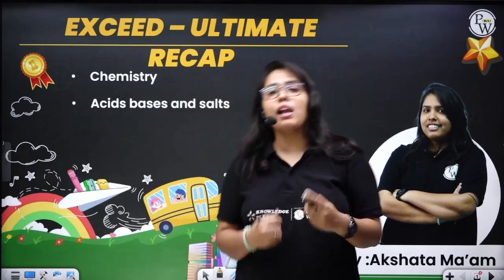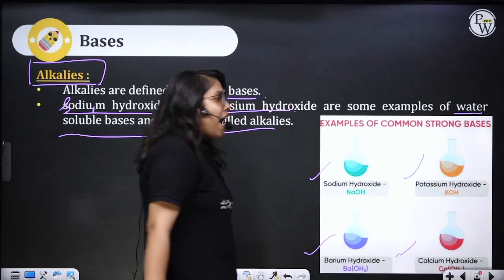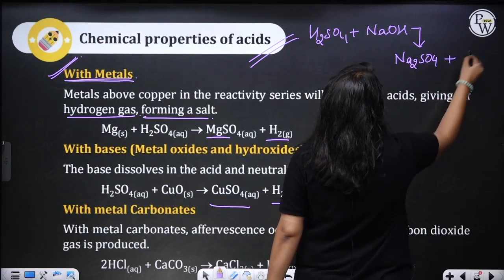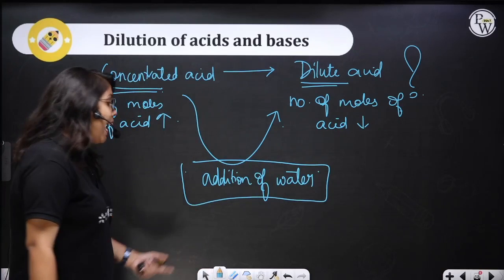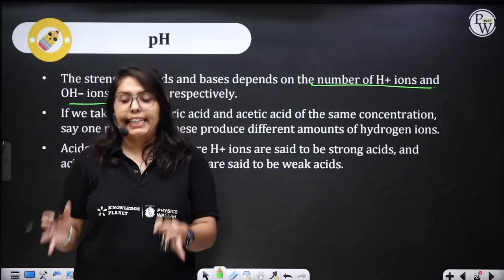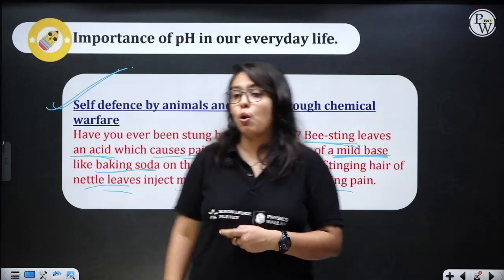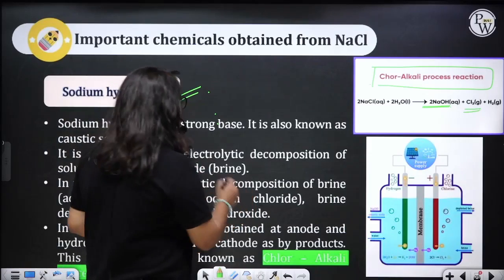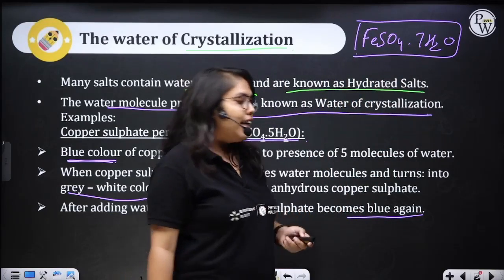ACIDS, BASES AND SALTS in 60 Minutes | Complete Chapter Revision | Chemistry | Class 10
Immerse yourself in the fascinating world of Acids, Bases, and Salts with our comprehensive and time-efficient revision video! In this 60-minute session for class 9 aspirants, we unveil the secrets behind these essential chemical compounds, their properties, reactions, and their role in our daily lives.